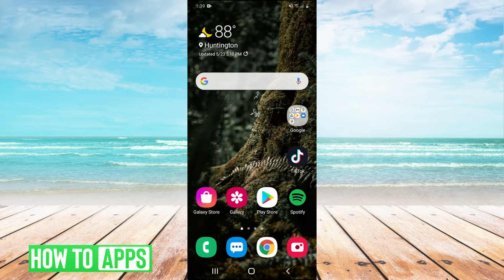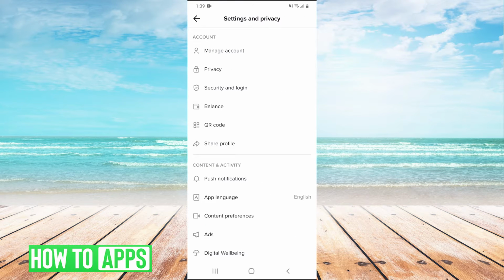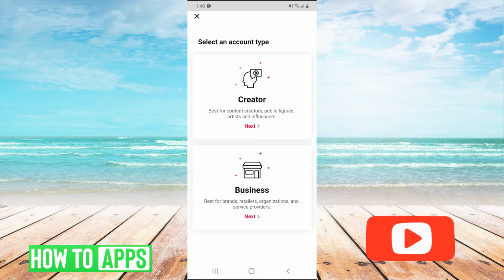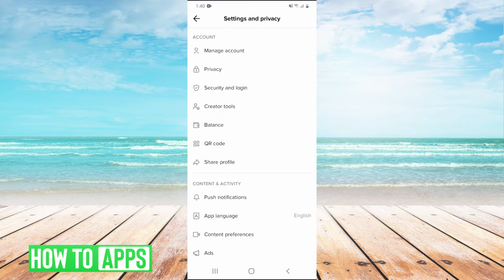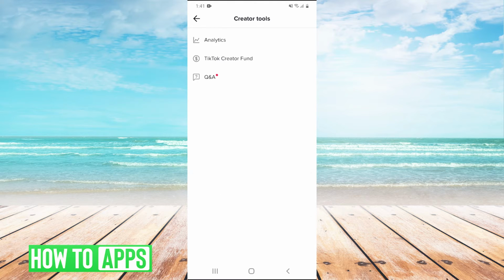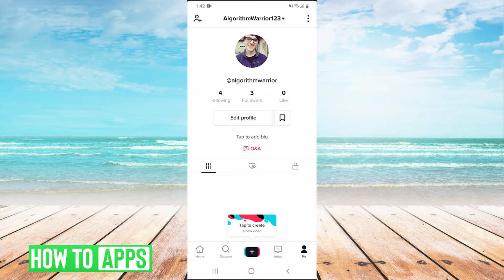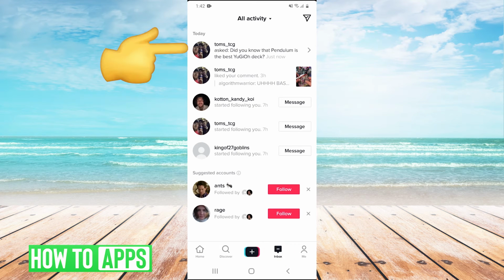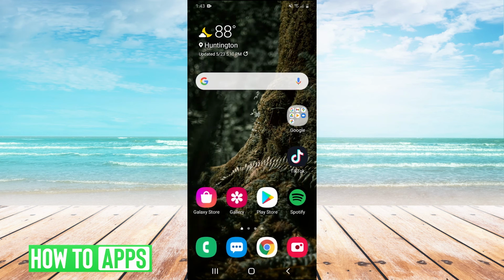How To Use TikTok Q&A Feature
Let's turn on the Q&A feature on TikTok and setup our first Q&A in this quick and easy guide.

TikTok allows you to add a Q&A to your bio in your profile where people can answer your questions with videos and text. In this video, I walk you through the process of switching to a pro account which you will need in order to setup the Q&A feature. From there, we create our first Q&A. This is a great way to interact with your followers and answer their questions. If you want to remove this feature or option you can just go into Creator Tools and disable the Q&A functionality from there. This process works the same for Android and iPhone in 2021.